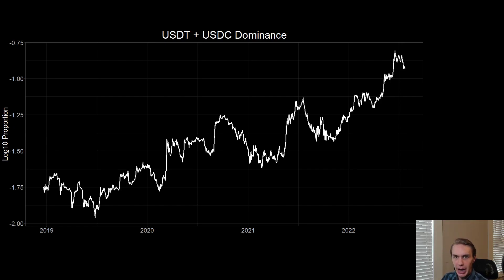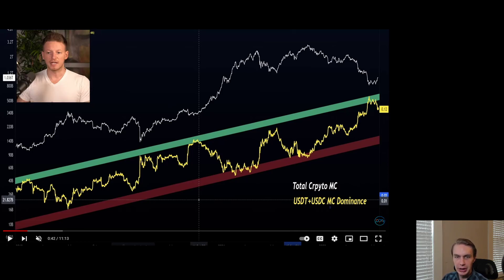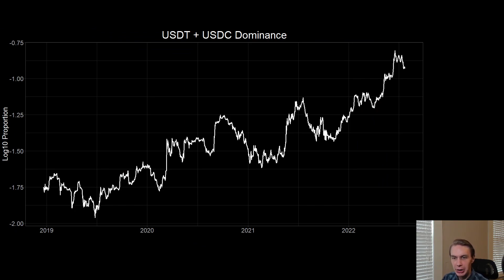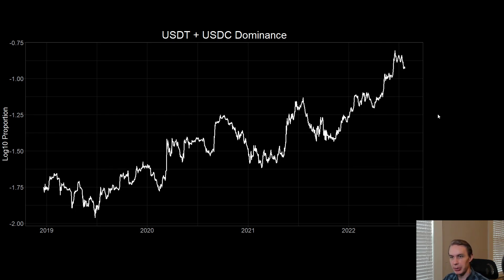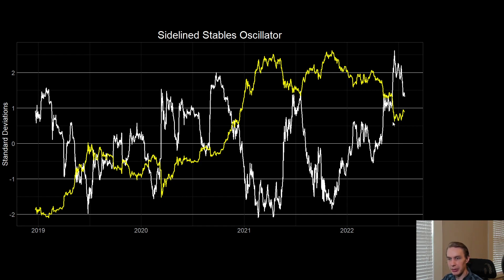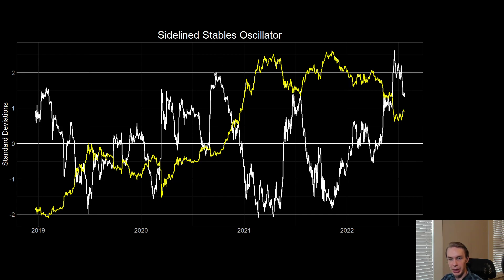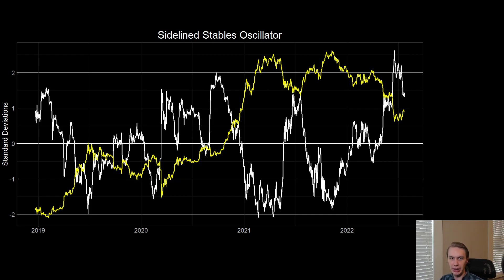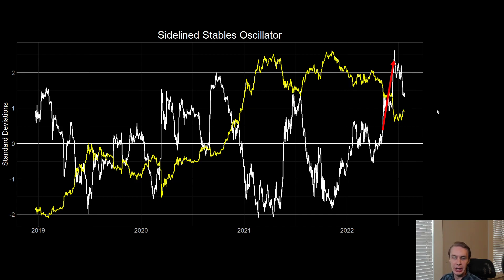Crypto Risk: Why Watching Stablecoins is CRITICAL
People typically watch assets like BTC and ETH to understand where crypto is in the market cycle. Is that always the best approach? We discuss how watching stablecoins can also provide critical information about how the market is currently doing and when you might expect macro reversals.